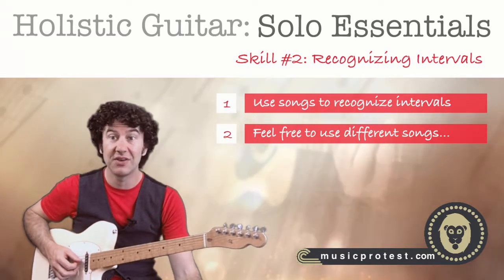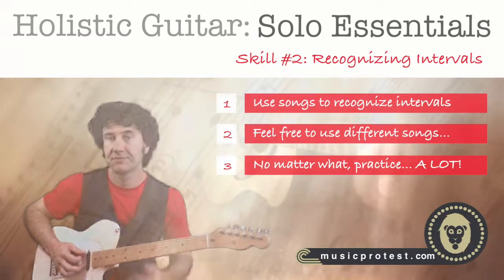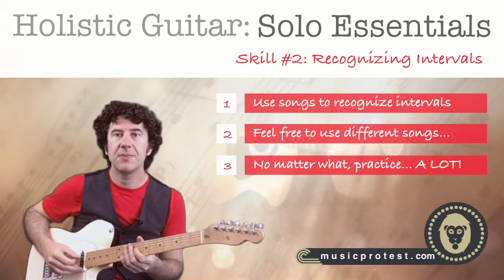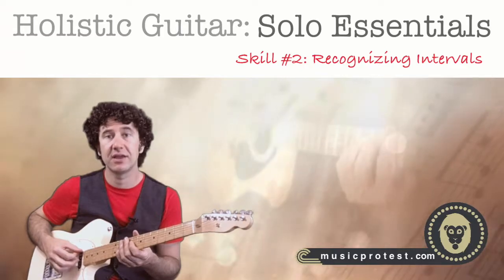The 12 Intervals Every Guitarist Needs to Recognize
This lecture continues to explain how to train your ear to hear all of the 12 intervals in western music.  This explanation is part of a larger online course on Udemy, titled “Guitar Solo - Theory and Improvisation Lessons.”

In previous lectures, we discussed how we can learn to play by ear by mastering familiar melodies (like Twinkle, Twinkle Little Star, etc.).  To play guitar by ear, we need to master the skill of identifying the intervals used in some familiar melodies.  In this lecture we break it down, interval by interval.  We'll practice how you can learn to recognize the building blocks of any melody and give them names (i.e. intervals).

In western music there are only 12 possible intervals. In other words, there are only 12 possibilities for comparing different pictures with any key together and then measuring the distance between those pictures.

Those 12 intervals are:

1. Unison
2. A minor second (m2)
3. A major second (M2)
4. A minor third (m3)
5. A major third (M3)
6. A perfect fourth (P4)
7. An aug. 4 (a.k.a. Dim 5) (A4)
8. A perfect fifth (P5)
9. A minor sixth (m6)
10. A major sixth (M6)
11. A minor seventh (m7)
12. Major seventh (M7)

Once you know these intervals, you should practice these 12 intervals on your guitar (or any other instrument) and listen for familiar songs that contain these intervals.

In this free video lesson, you will learn which songs you can correlate to the 12 intervals.  I have prepared a cheat sheet that goes along with this lesson.

The cheat sheet contains all 12 intervals, the songs that I've related to them and guitar tab for how to play them on your fretboard.

This lesson is part of a complete online course that focuses on the music theory behind great sounding guitar solos.  The complete course includes an overview of each interval, what to listen for and how to practice learning them by ear effectively.